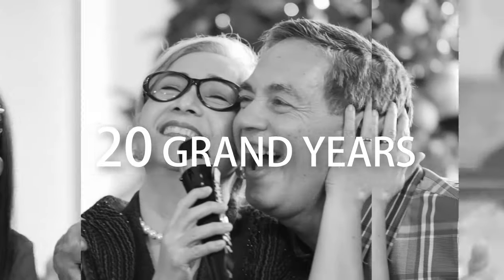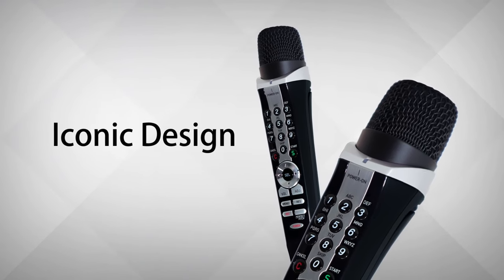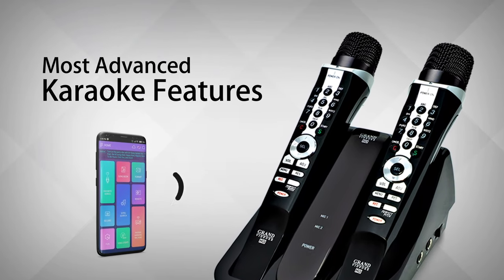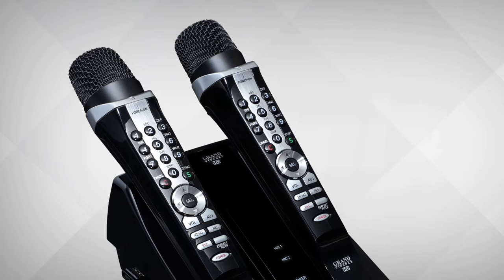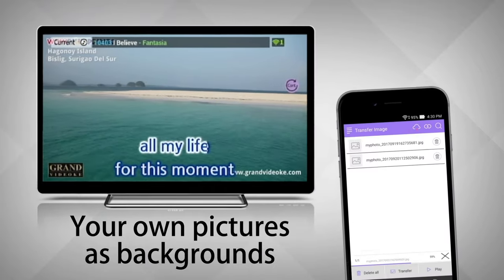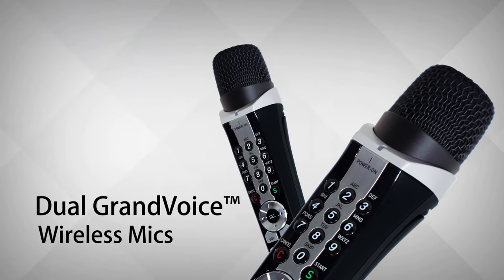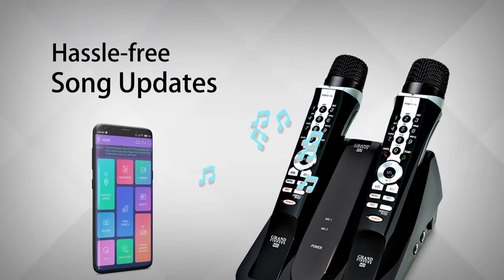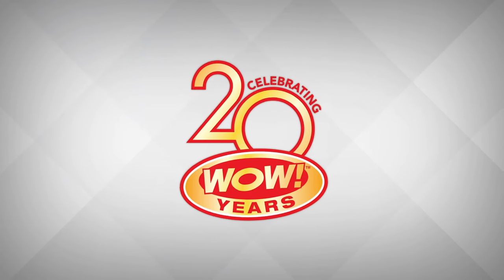Grand Videoke Symphony SE Pro Plus: The Most Advanced Karaoke System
Celebrating 20 Years of Innovation for Families Worldwide.

The All-New SYMPHONY SE PRO PLUS represents the best of Grand Videoke’s rich heritage. From its iconic look to the MOST ADVANCED karaoke technologies, re-imagine what total family fun and entertainment should be with this latest masterpiece.